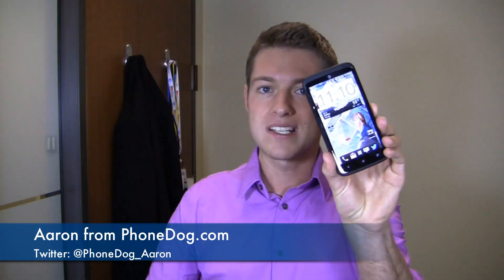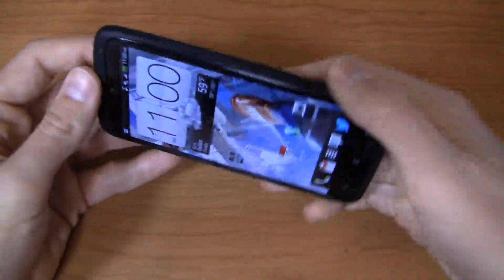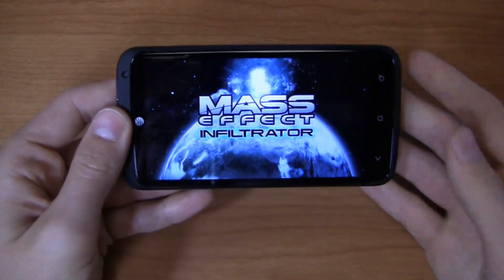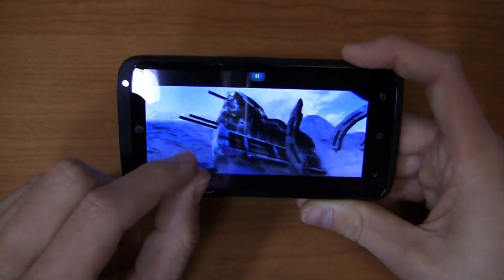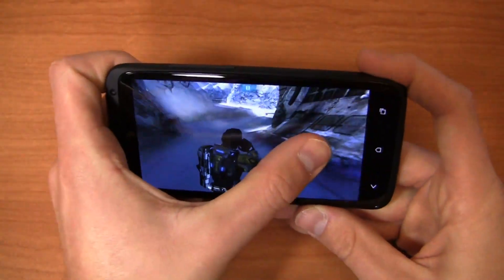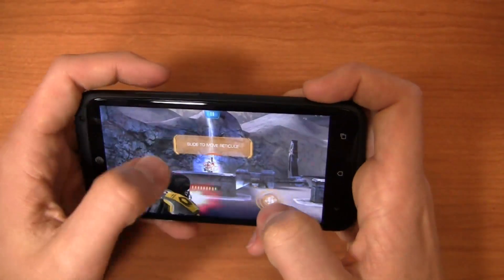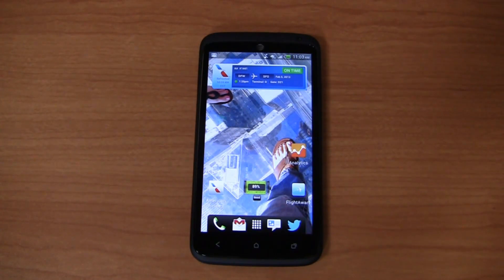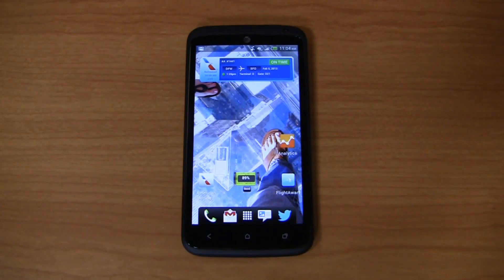HTC One X+ Challenge: Day 14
Aaron's back with the HTC One X+ Challenge!  On day 14, the talk is all about the 1.7 GHz NVIDIA Tegra 3 CPU that comes in the device.  It's a bump from the 1.5 GHz dual-core Snapdragon S4 CPU, and it's nice to see quad-core and LTE playing nicely together.  NVIDIA has a very positive reputation in the gaming department, but the Tegra 3 is known to be a bit of a battery hog.  In this video, it's all about performance, particularly in the gaming department.

16 days to go!  Tweet @PhoneDog_Aaron with the features you'd like to see covered in upcoming videos!